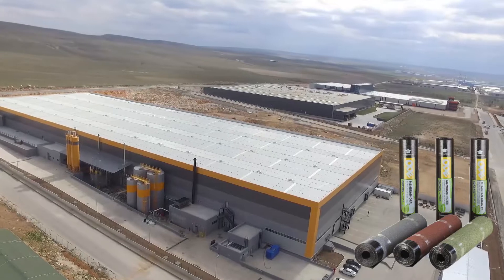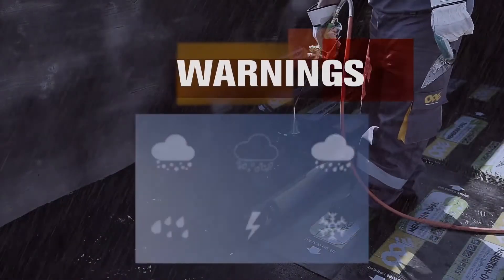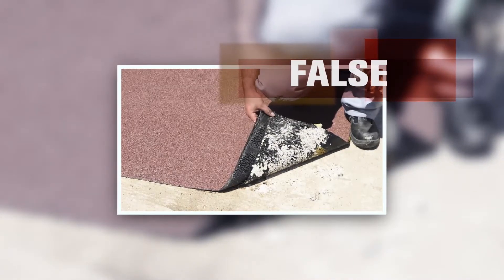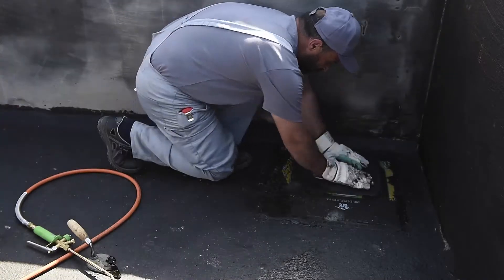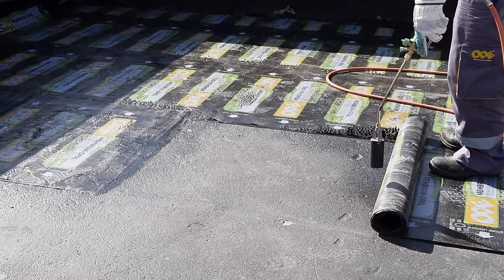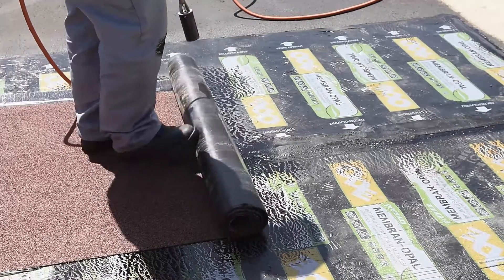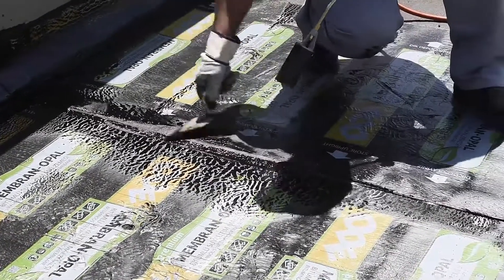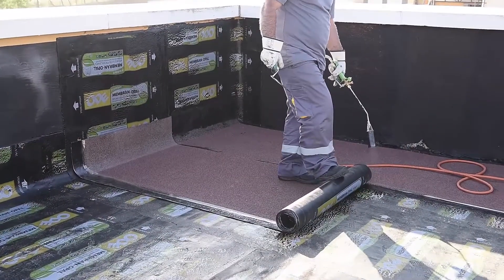ODE Membrane - Application Video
We explained the application rules, the common mistakes and the correct application details in our membrane video.